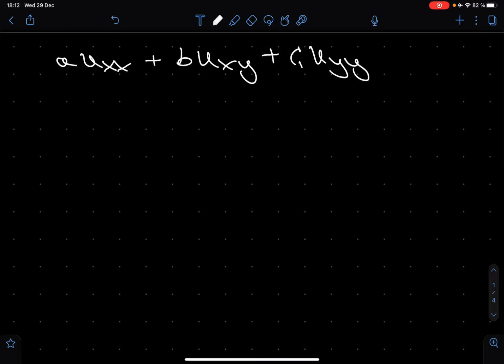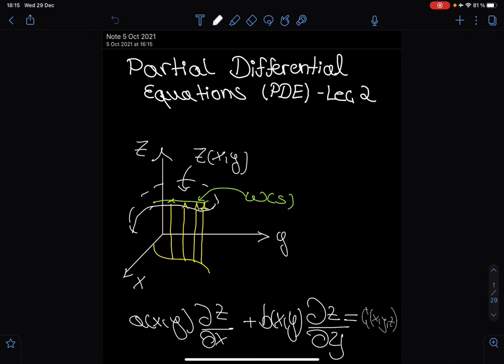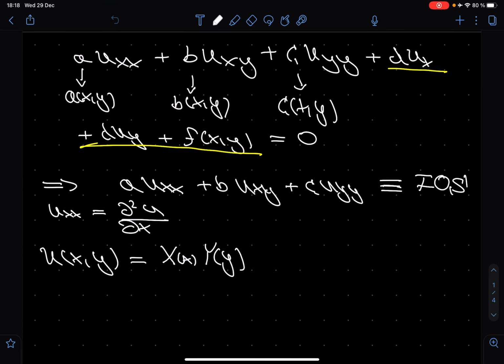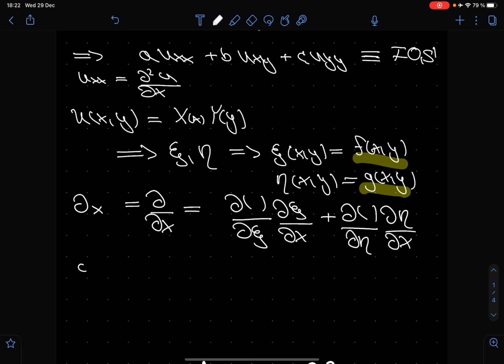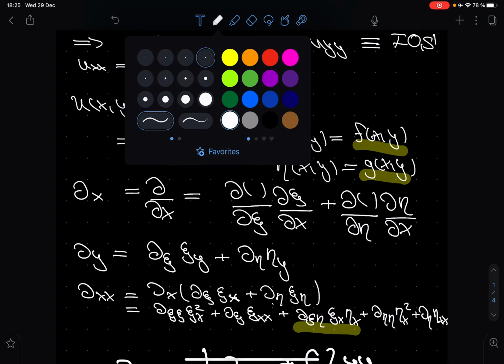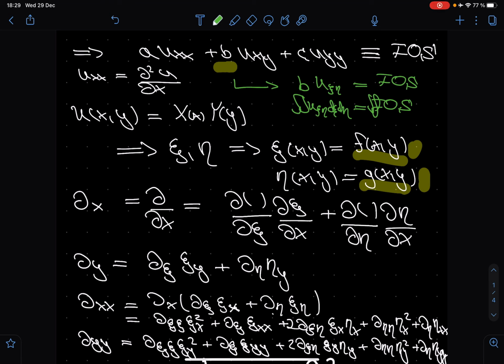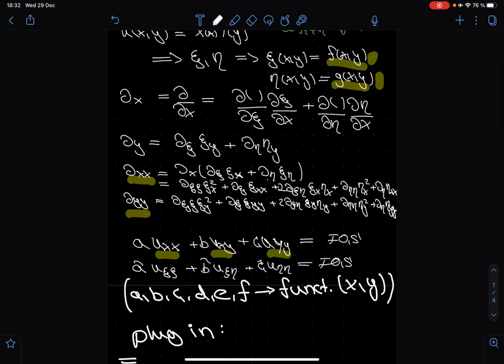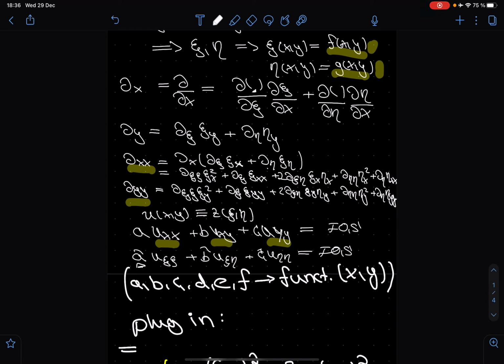Second Order Partial Differential Equations - Method of Characteristics I